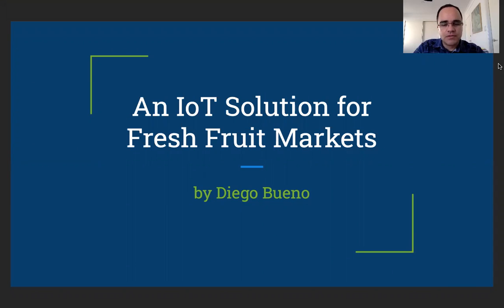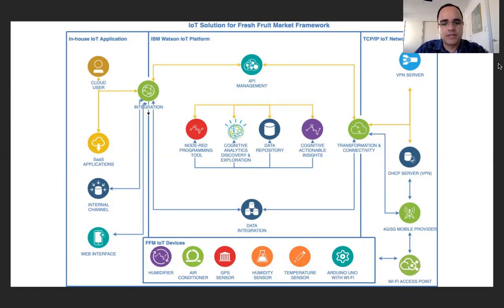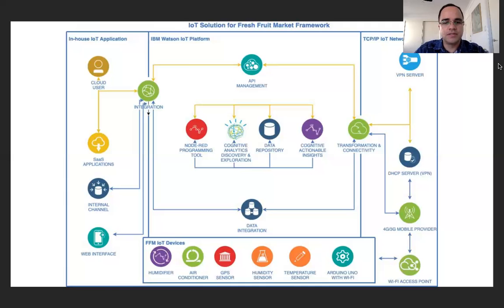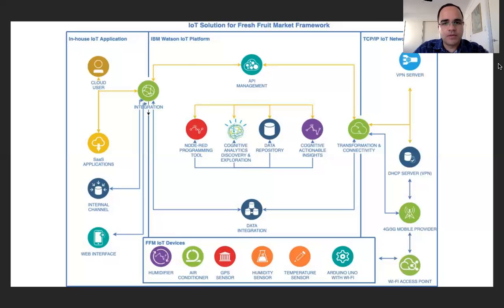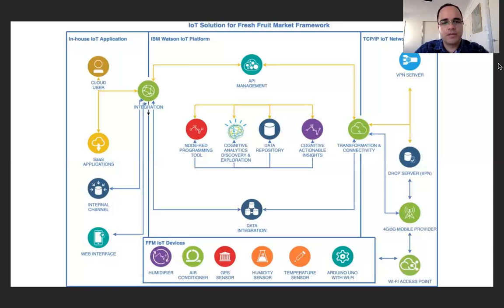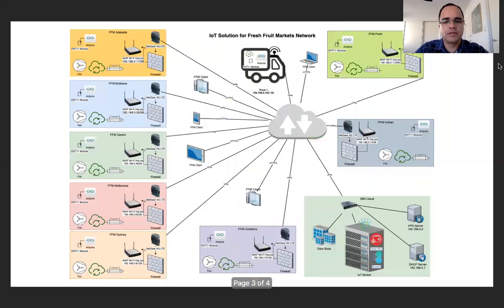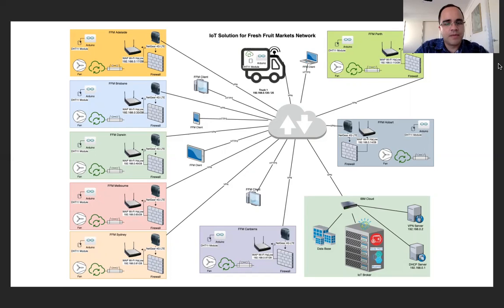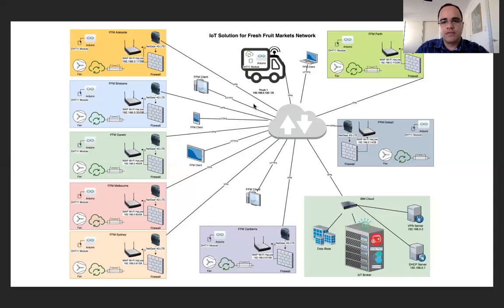An IoT Solution for Fresh Fruit Markets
An IoT Solution for Fresh Fruit Markets is an academic project.